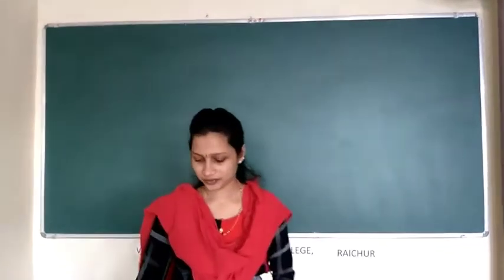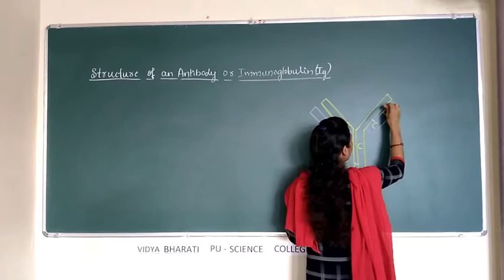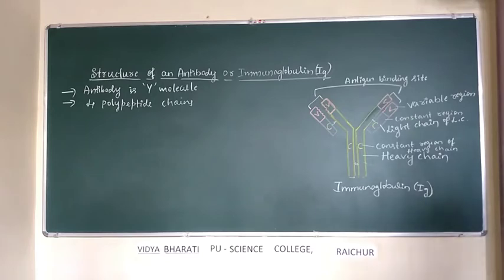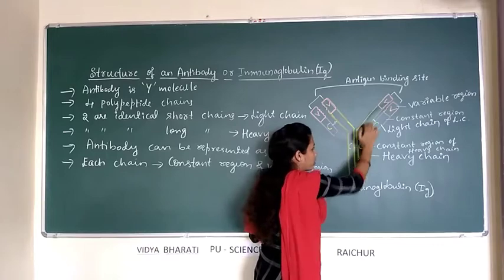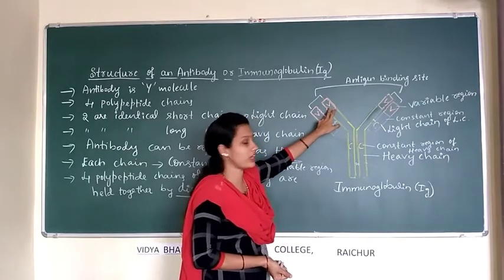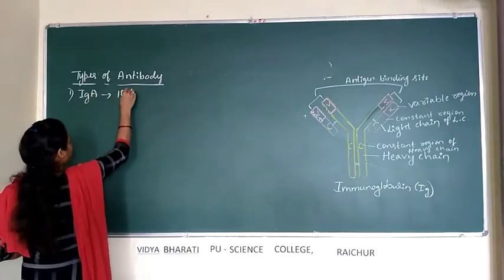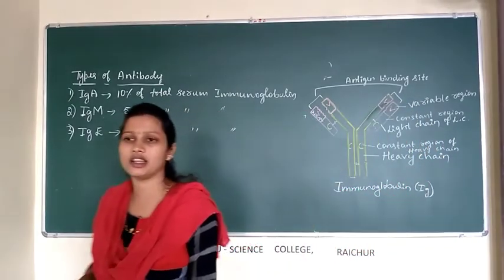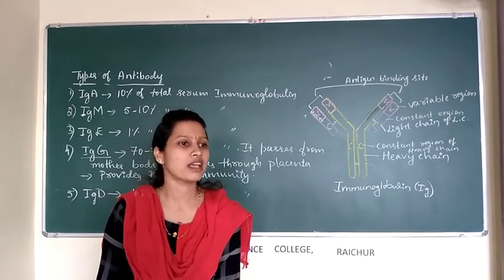Structure of Immunoglobulin or antibody